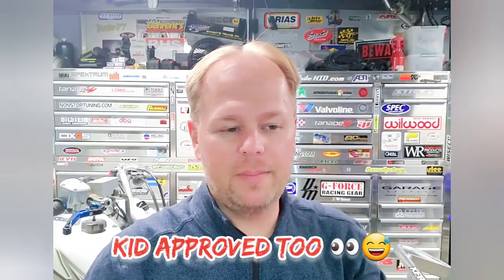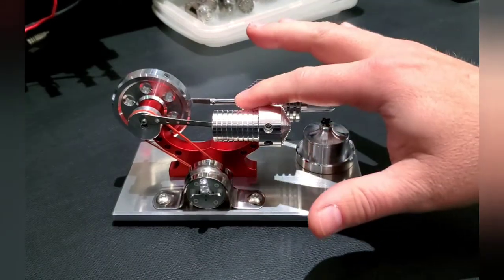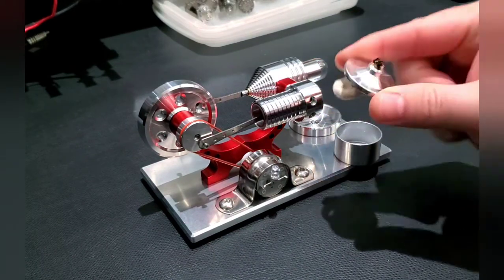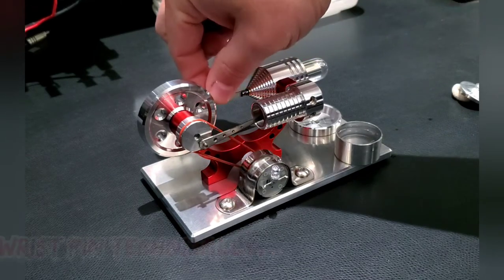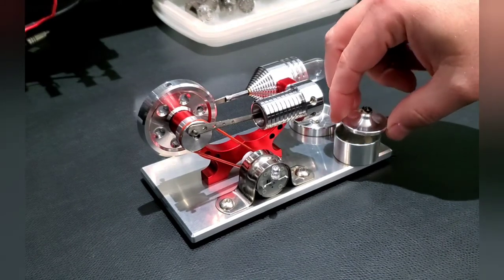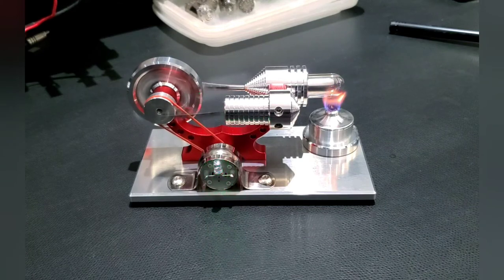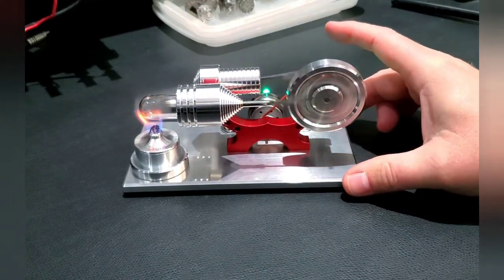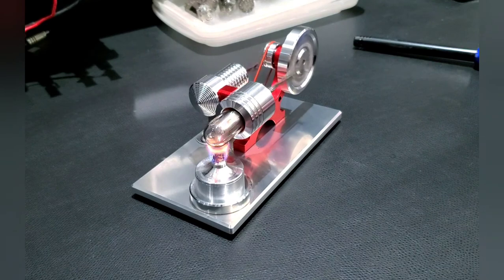BEAUTIFUL WORKING STIRLING ENGINE DESKTOP MODEL! BEAUTIFULLY MACHINED. ALL CNC - ALUMINUM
Link to buy this Stirling engine. Prices go up and down but right now they are super cheap! Perfect birthday gift for any techie.

OTHER REALLY COOL STIRLING ENGINE EXAMPLES!
Twin hot side example:

Another twin hotside example:

Quad hotside engine - I want this one!:

16 cylinder beast!:

Rocker arm style:

✩ All Mr. Garage videos are for educational, inspirational and DIY purposes. All items featured in my videos are purchased at normal prices and not provided to me or discounted in exchange for any services or features. I do all I can to give my experience and opinions to you to help you learn, form ideas or generate your own opinions.

✩ The legal:
Mr. Garage is a participant in the Amazon Services LLC Associates Program, an affiliate-advertising program designed to provide a means for sites to earn advertising fees by advertising and linking to Amazon.com. Mr. Garage is a participant in the EBay Affiliates Program, an affiliate-advertising program designed to provide a means for sites to earn advertising fees by advertising and linking to Ebay.com